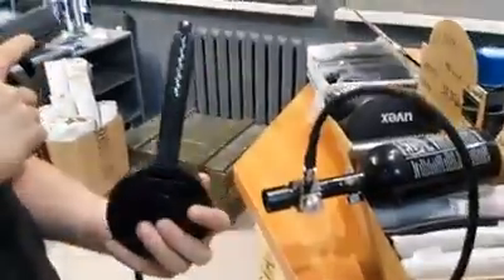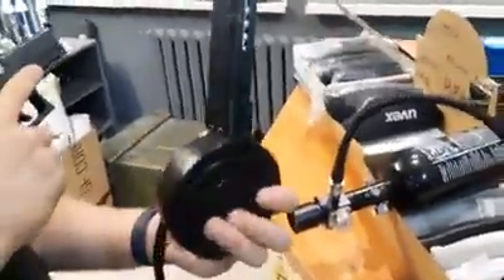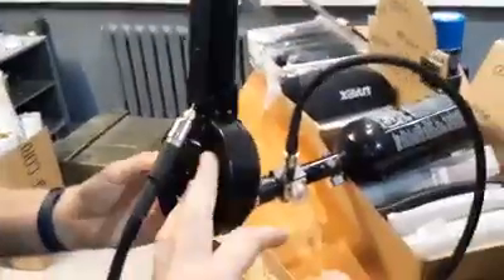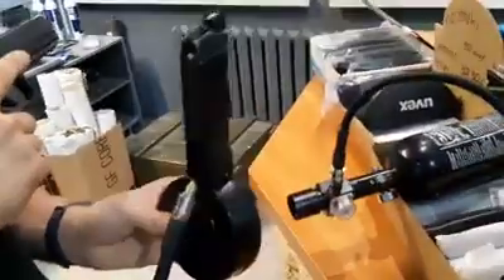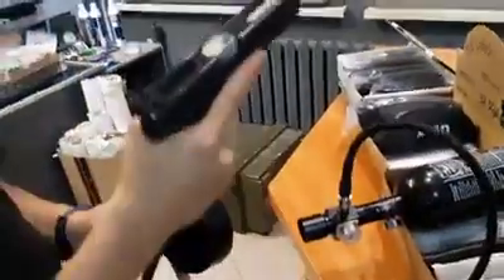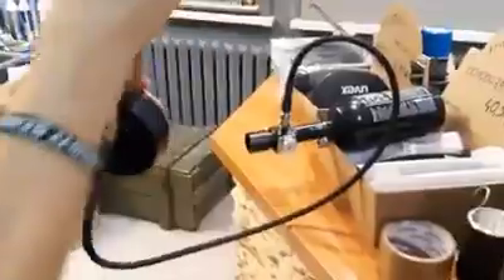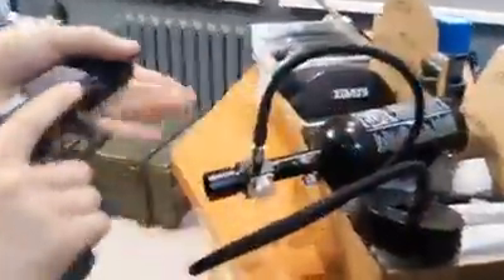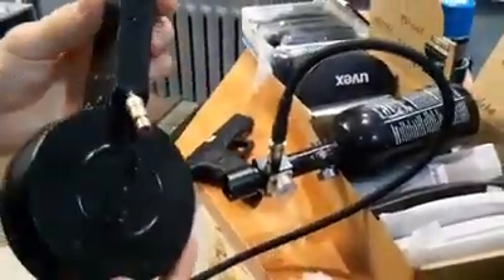AIRSOFT Glock WE GBB@HPA DRUM MAG CONVERSION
If You like this idea, just let me know, and subscrive my channel, there will be more :-)